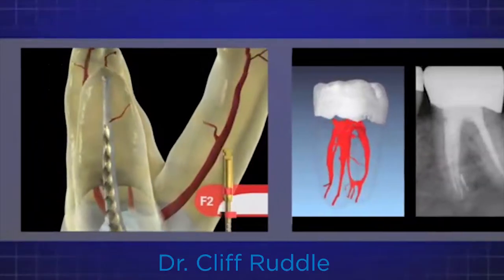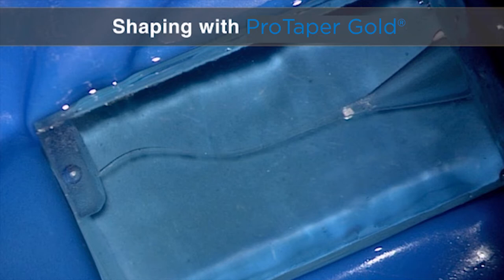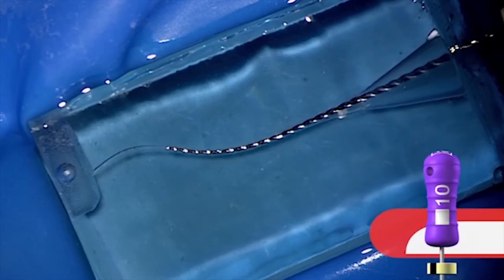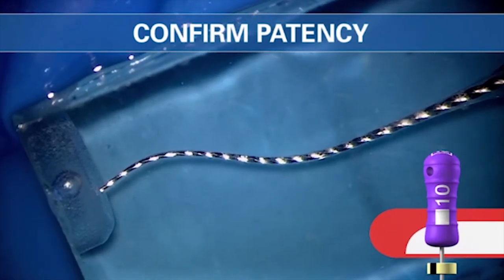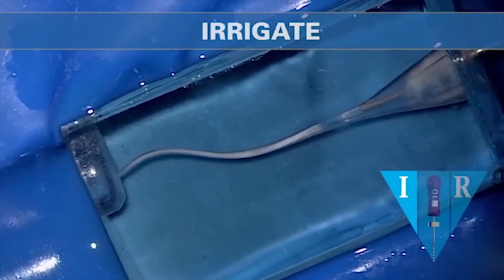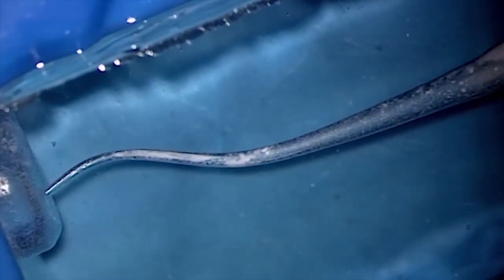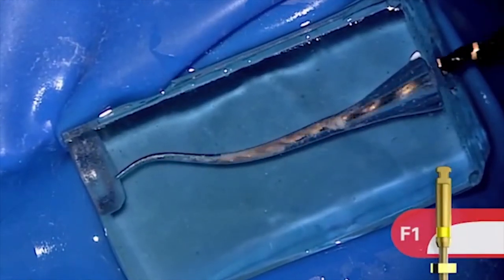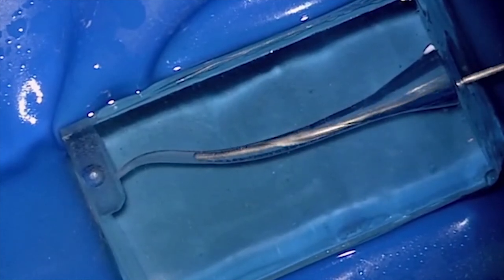Shaping with ProTaper GOLD®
Dr. Ruddle uses a plastic block to demonstrate canal shaping with ProTaper GOLD®.